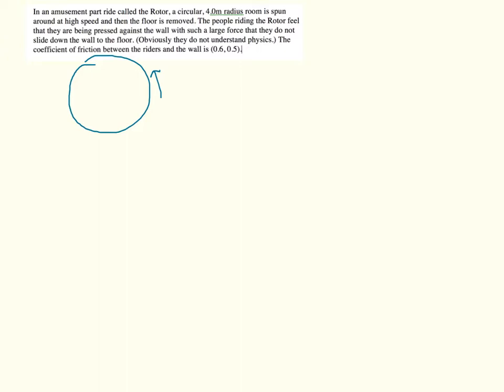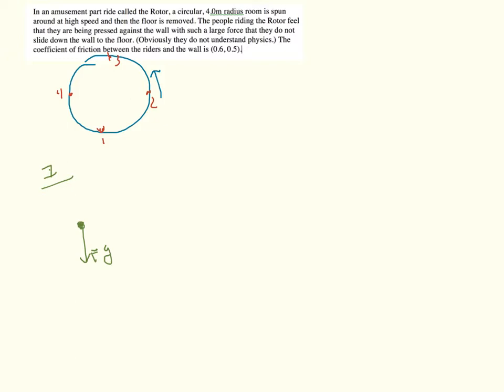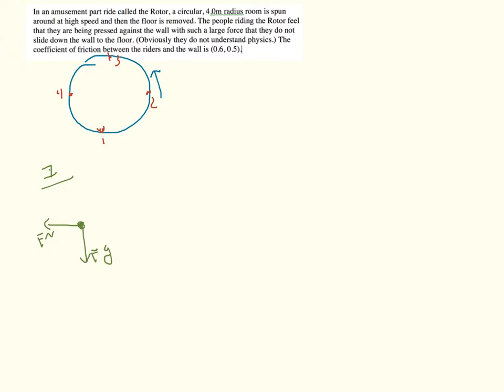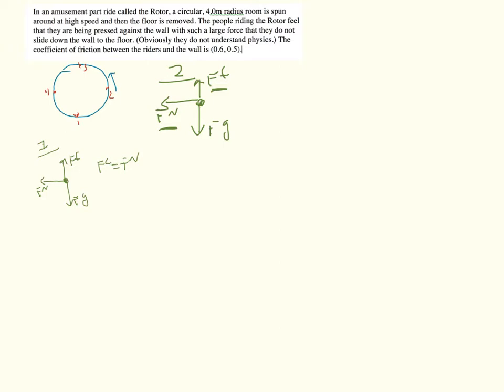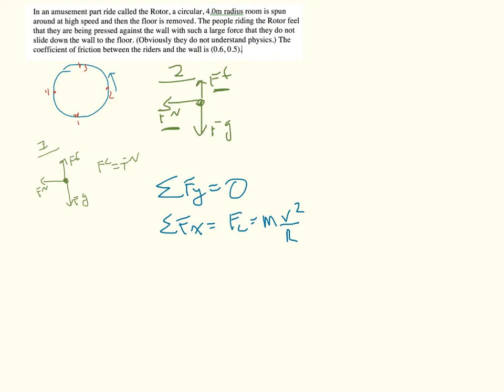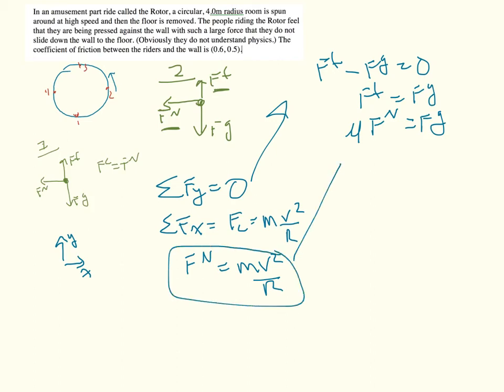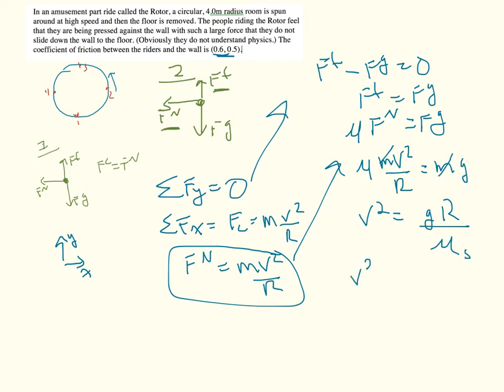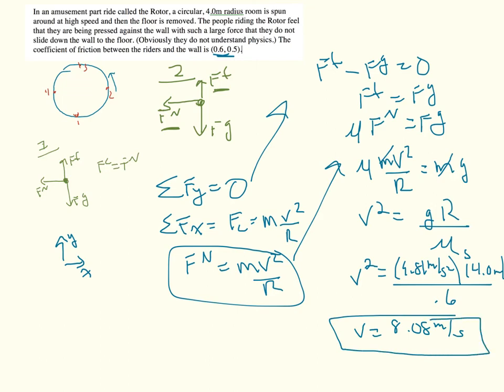The Rotor - A circular carnival ride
Uses circular motion to analyze an amusement park ride motion.